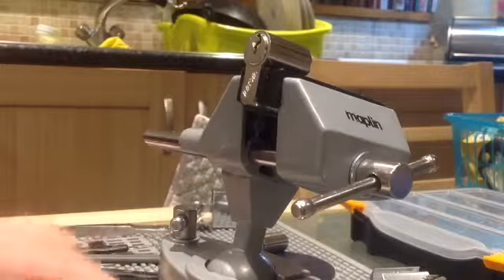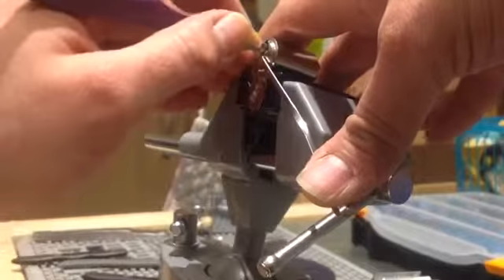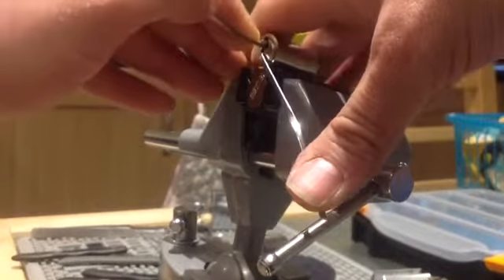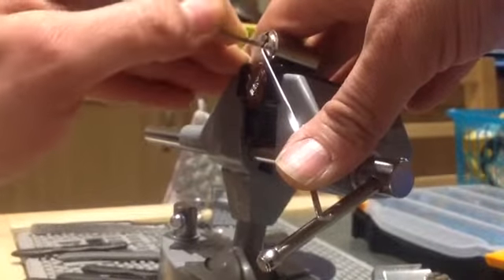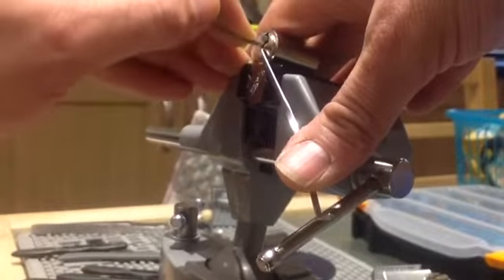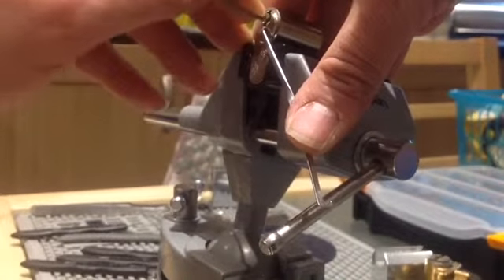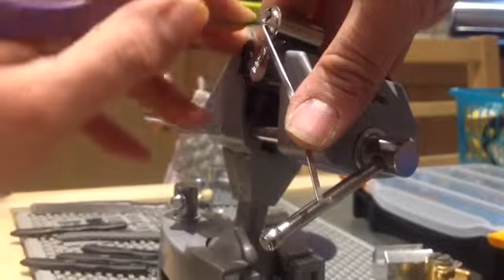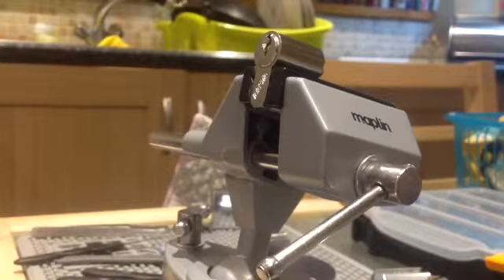Steensy challenge lock#2 sppd.Tricky lock. Thanks for watching & Please visit